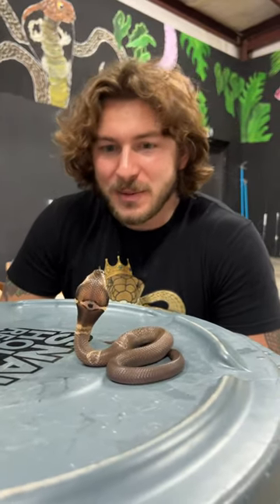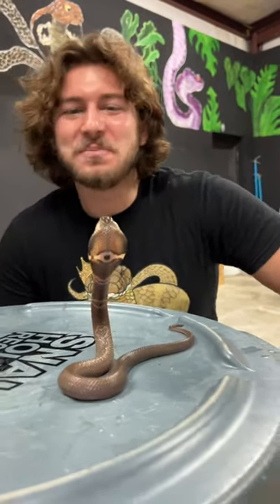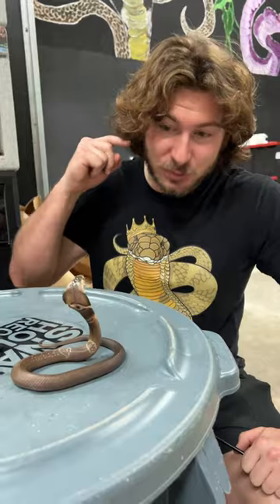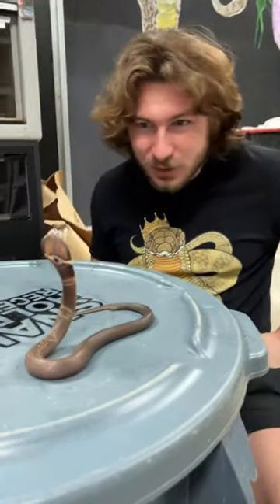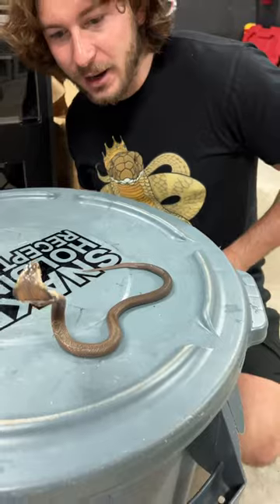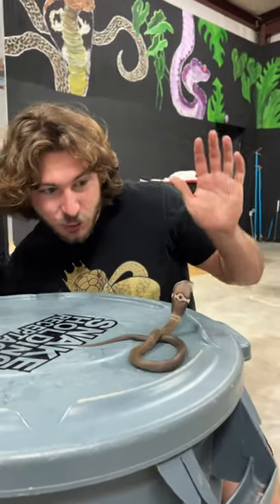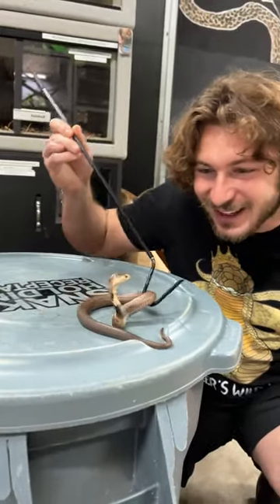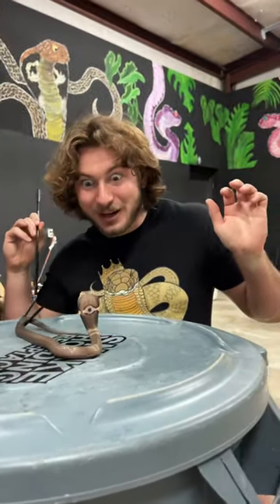Baby Cobra update!